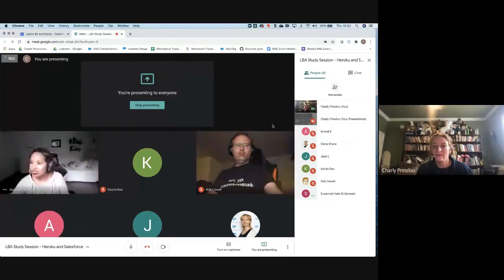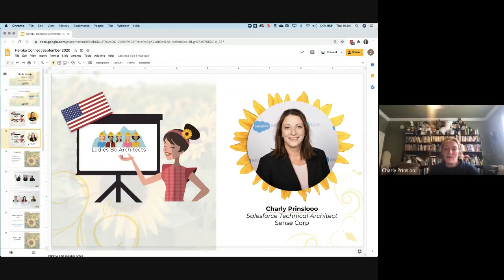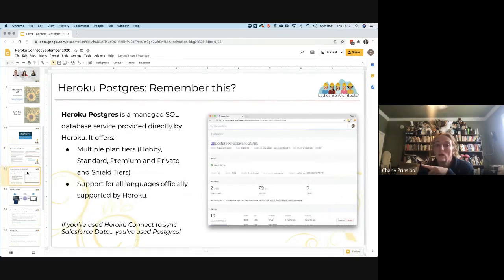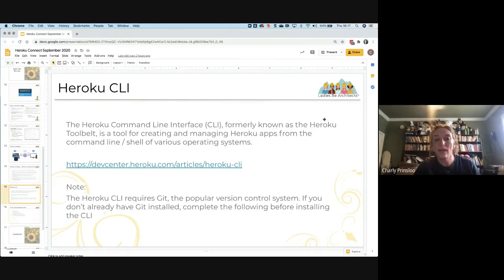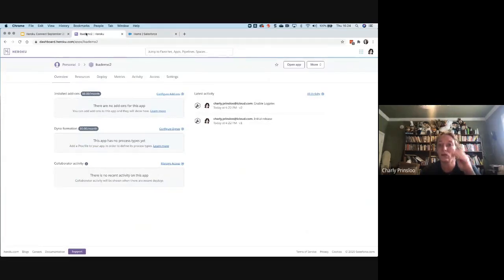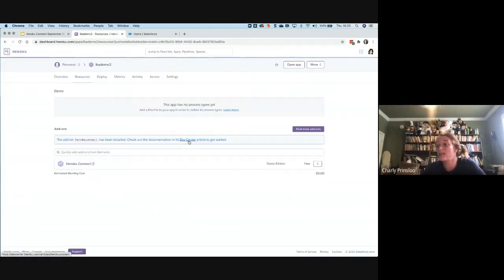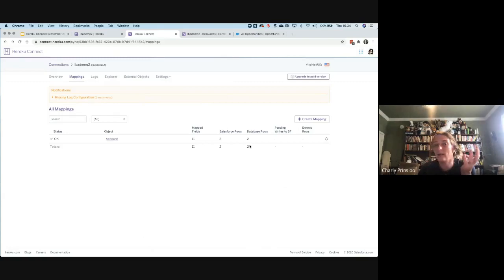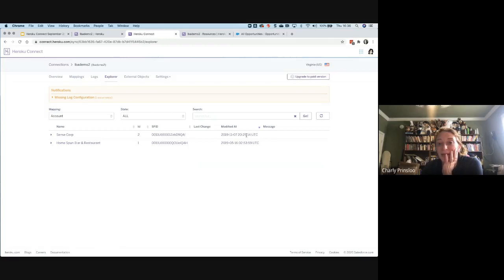Connecting Heroku and Salesforce with Charly & Susannah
In this session we cover Heroku Connect